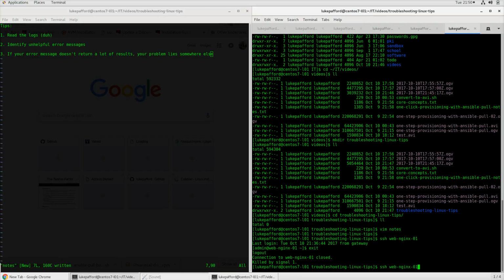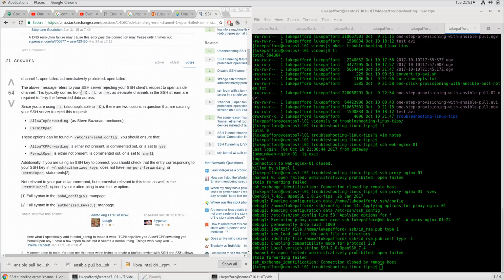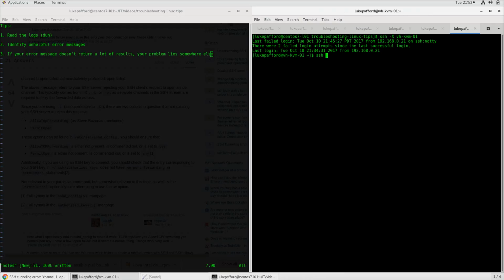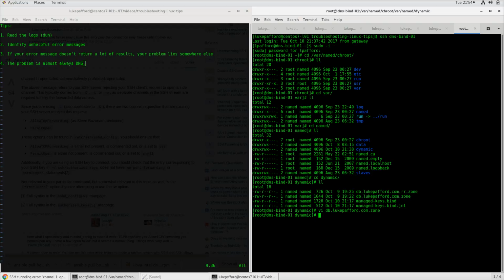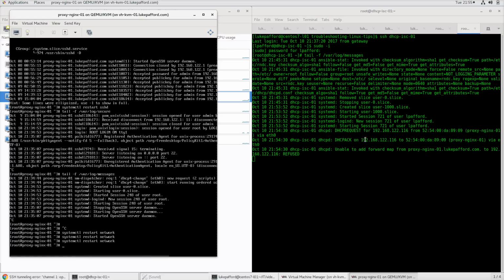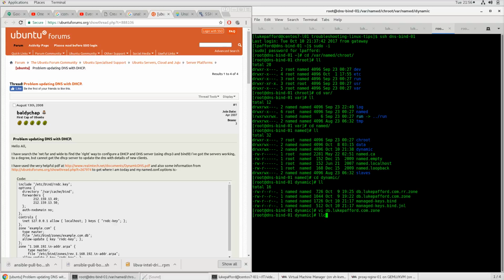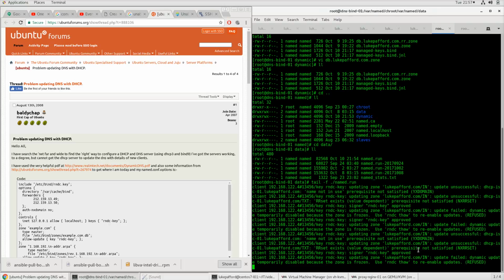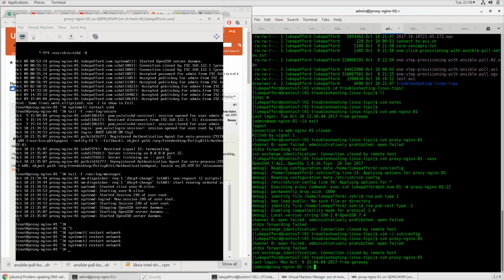Troubleshooting Linux servers/Live demo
Brief tips on troubleshooting Linux error messages, and a quick demo of troubleshooting a real issue I had